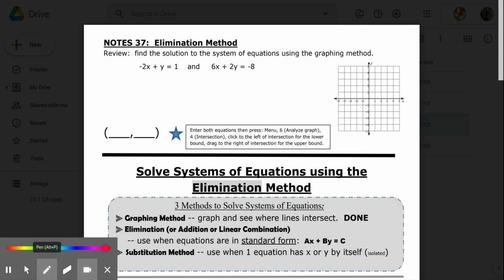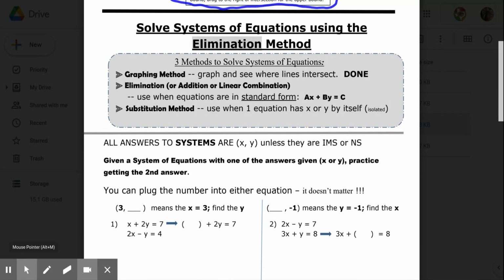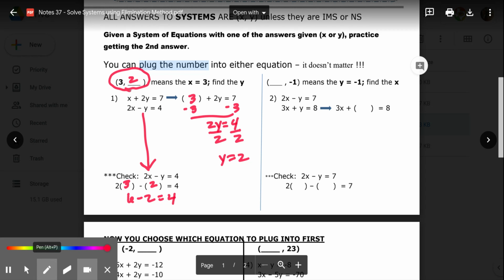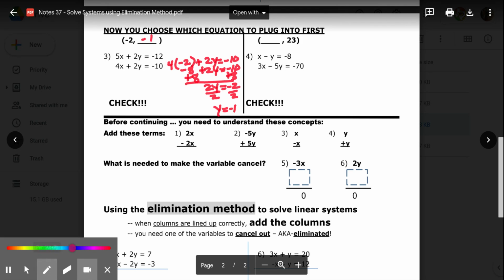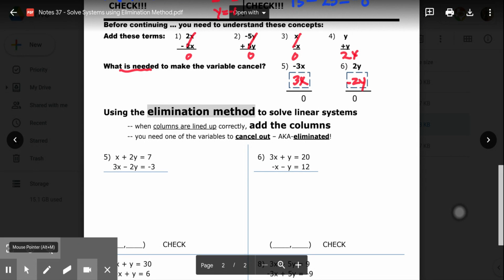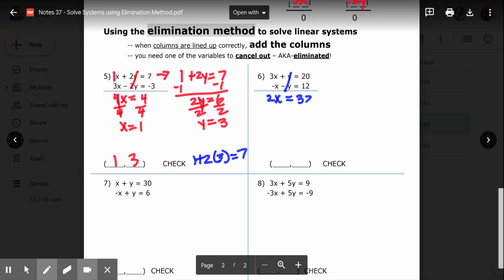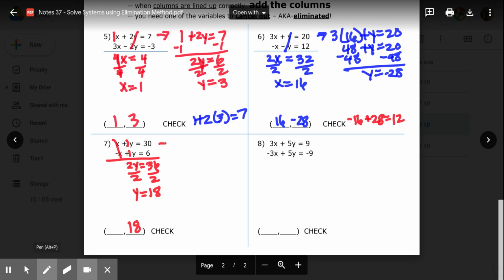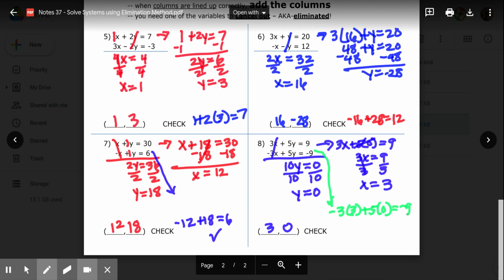Notes/Assign 37 - Google Drive